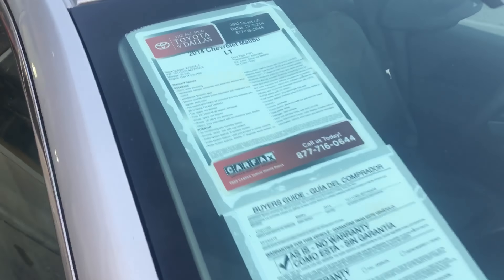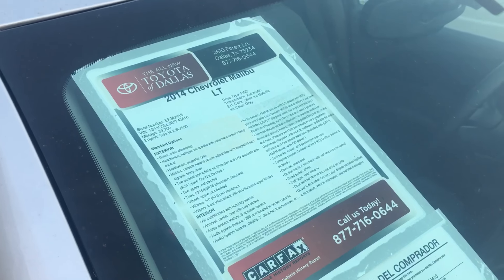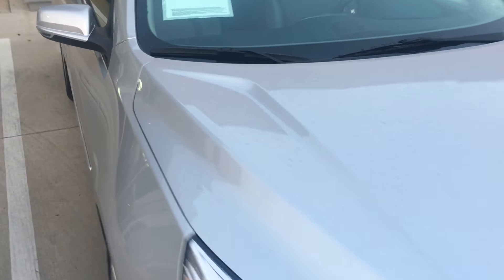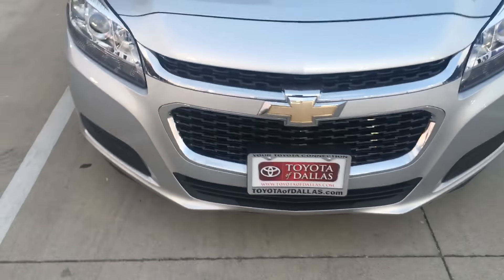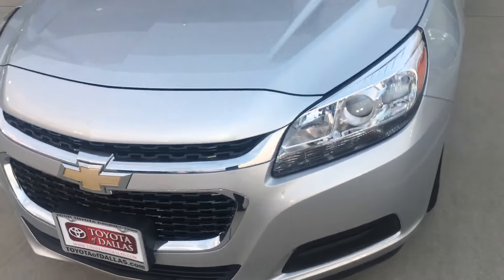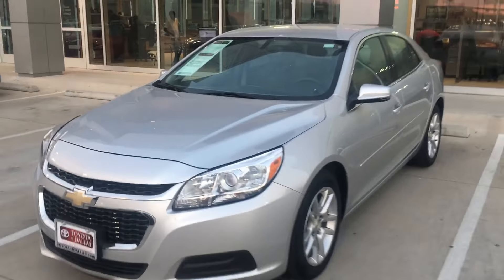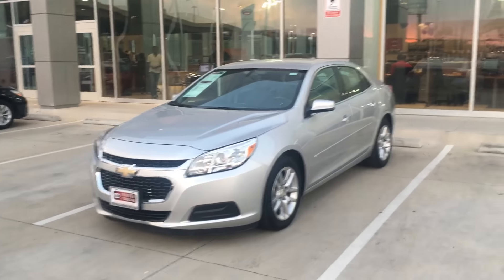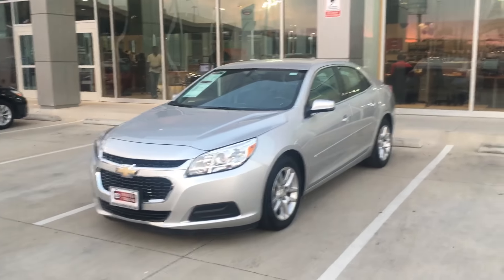2014 Chevy Malibu Alexander Hes